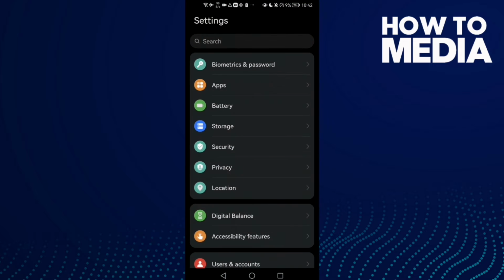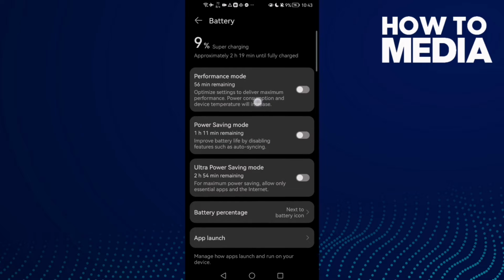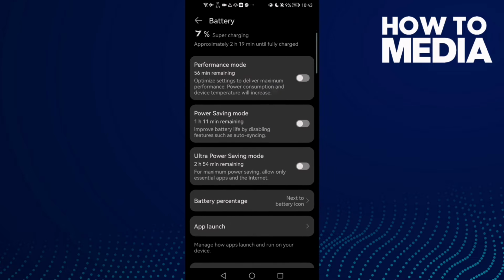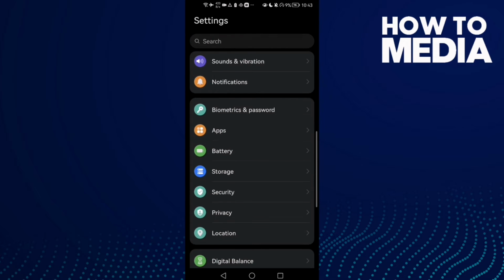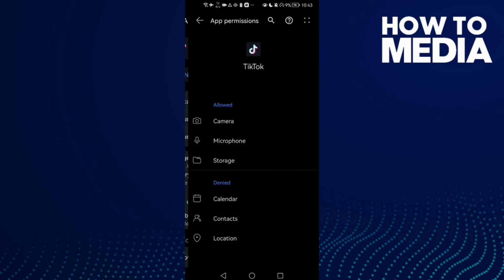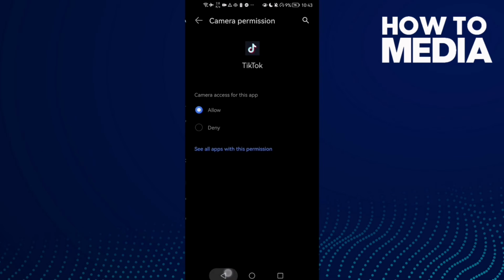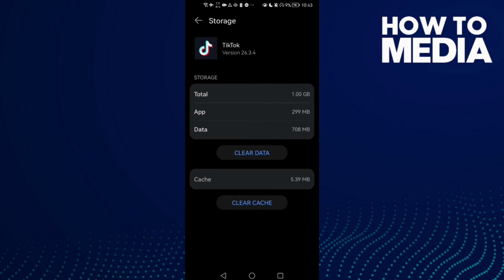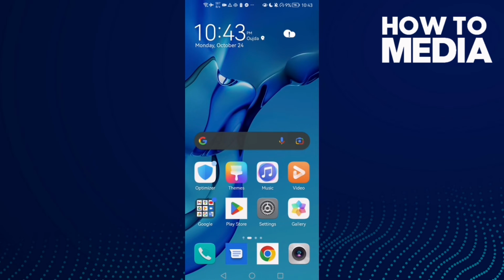How to Fix TikTok Effects Not Working Problem on Any Android Phone 2022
in this video we discuss :